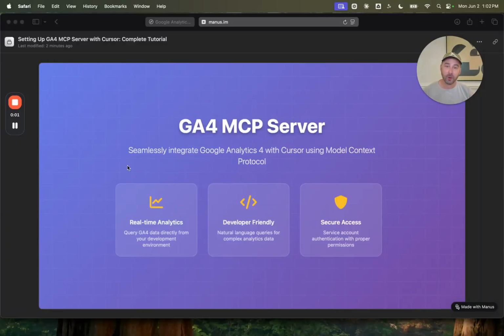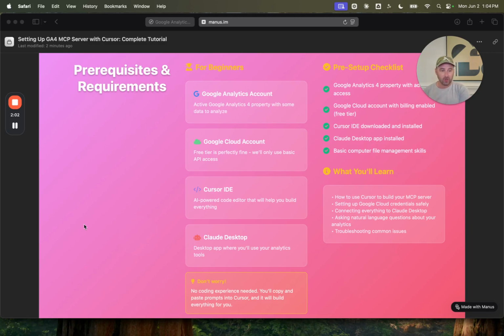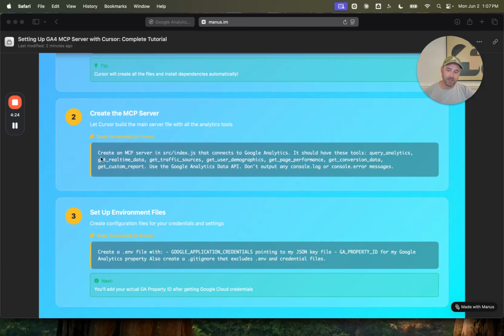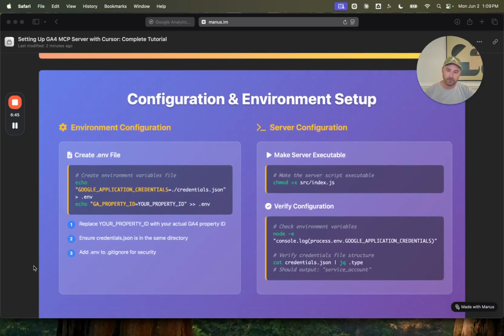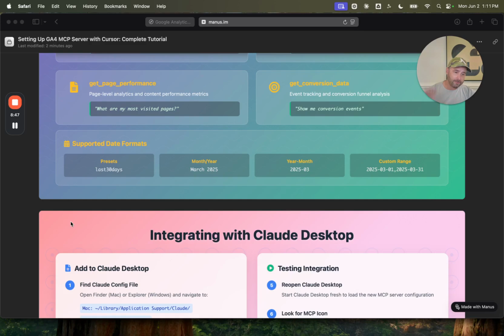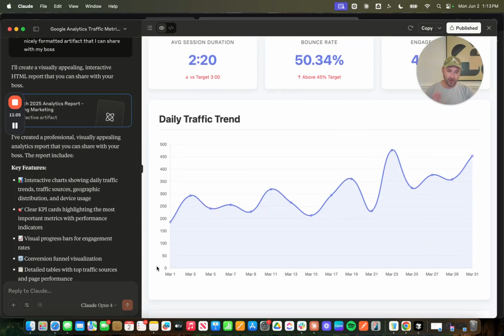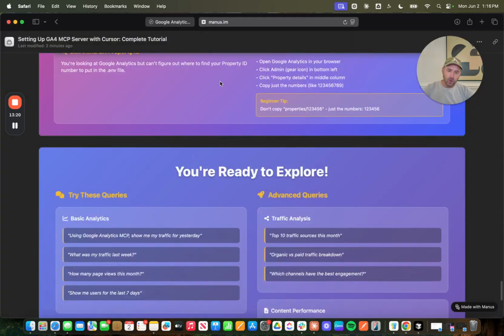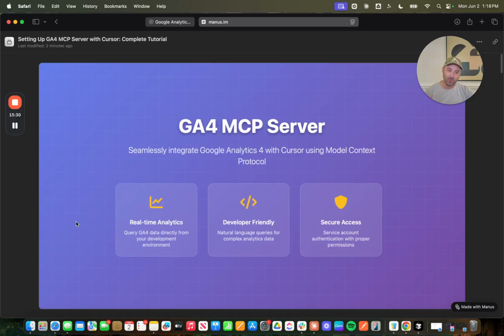How I Built a Google Analytics MCP Server (No Dev Skills Needed)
Want to turn Google Analytics into a natural-language dashboard (without writing code)?

In this video, I’ll show you how I built a fully functional MCP server for Google Analytics inside Cursor, even though I’m not a developer. With the power of Cursor + Claude + MCP, I can now ask questions like “What are my top-performing pages?” and get real-time insights—without touching GA4’s clunky UI.

I walk you through every step:

• What tools and credentials you need
• How Cursor builds the project for you
• How to integrate it with Claude Desktop
• How to generate dashboards and strategic reports with real GA data

Whether you're a marketer, founder, or ops person, this is a game-changing use case for AI + data automation.

0:00 - Intro: I built a Google Analytics MCP server (no coding)
0:17 - Why N8N didn’t work + trying Cursor instead
0:32 - Goal: Natural language access to GA data via Claude
1:07 - The GA4 pain: clunky dashboards and scattered insights
1:27 - Toolchain + high-level overview
2:05 - What you need (GA account, Google Cloud, Cursor)
2:39 - Using Claude in Cursor to build the MCP server
3:40 - Letting Cursor build it all (even if you don’t understand the code)
4:25 - The one thing most people miss (MCP tools inside the server)
5:31 - Credential setup + working with environment files
6:03 - Google Cloud project + analytics API connection
6:49 - Setting up and testing your environment
7:48 - Prompting Claude with natural questions
8:47 - Integrating the server with Claude Desktop
9:46 - Common issues and how to fix them
10:08 - Live demo: Claude generates a real traffic report
11:02 - Breakdown of interactive dashboard created by Claude
12:07 - Strategy recommendations + next steps
12:42 - Automating workflows + Slack integration
13:08 - Why this is a huge unlock for non-technical marketers
13:27 - Other ways to run this directly from Cursor
14:15 - Final thoughts + encouragement to try it out
15:01 - Bonus: I used Manus to generate the final tutorial slides